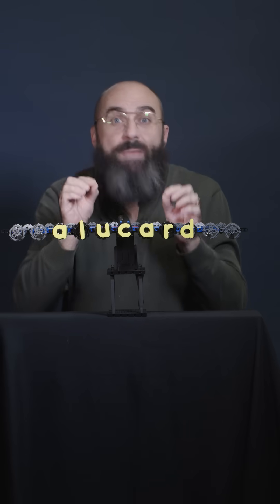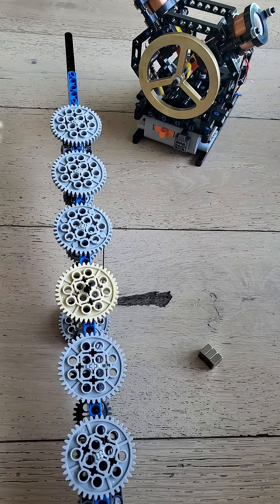I Built An Emordnilap Machine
emordnilap❤️palindrome